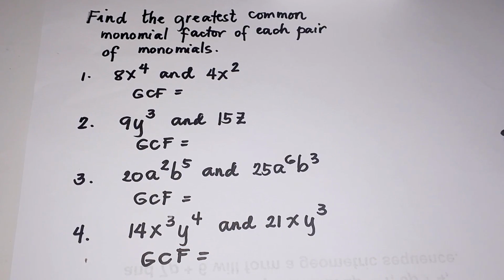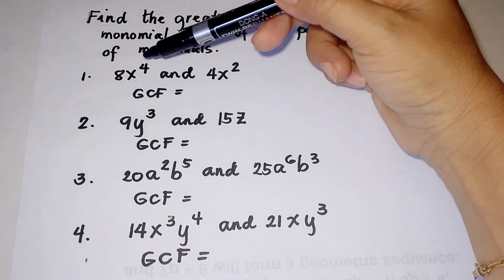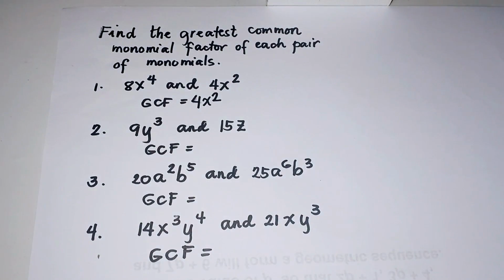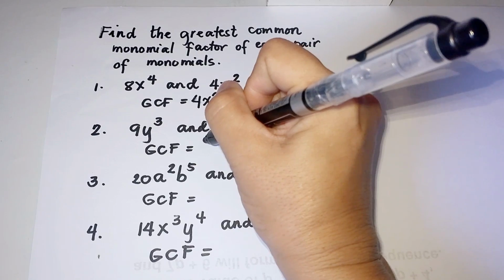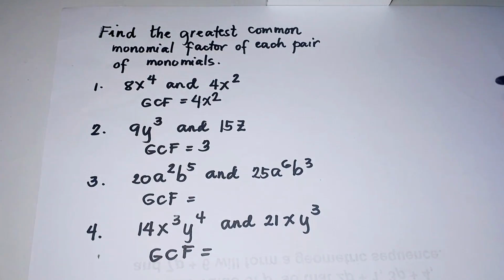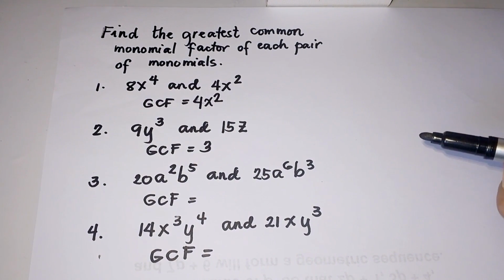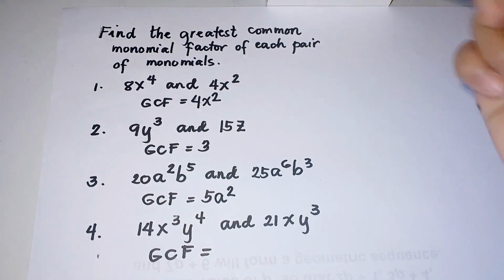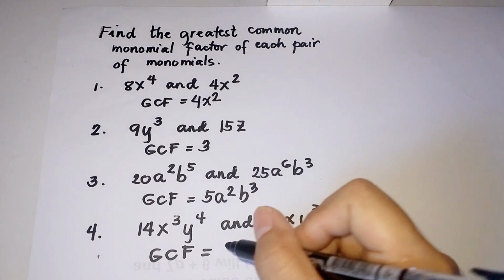How to find the greatest common monomial factor|Math 8 Quarter 1|Math Teacher Weng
How to find the greatest common monomial factor of polynomials